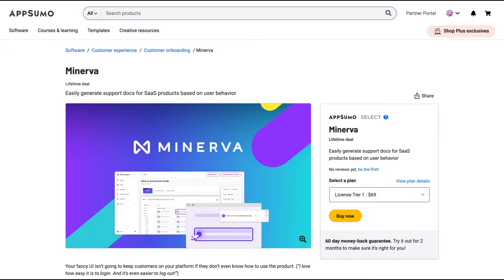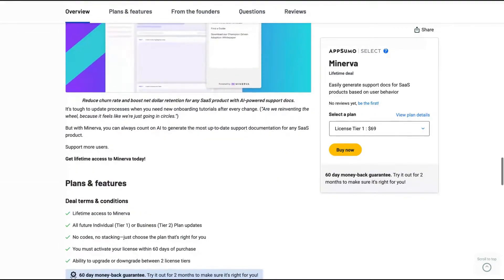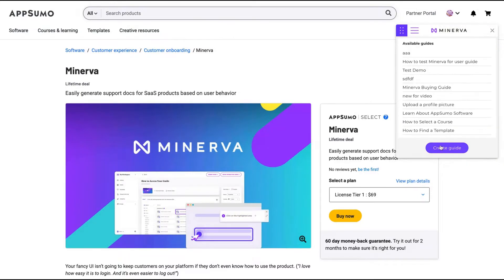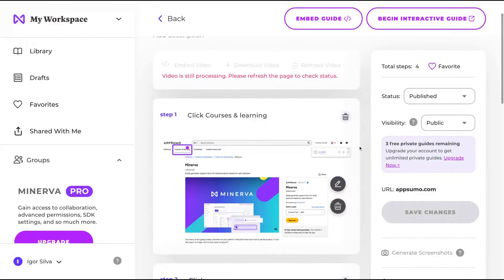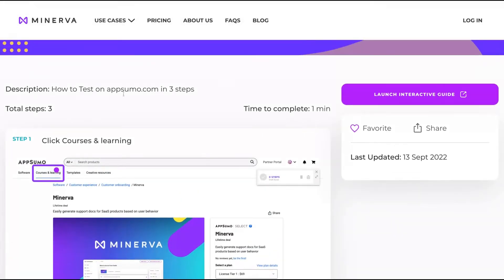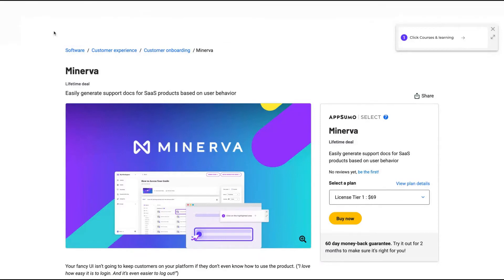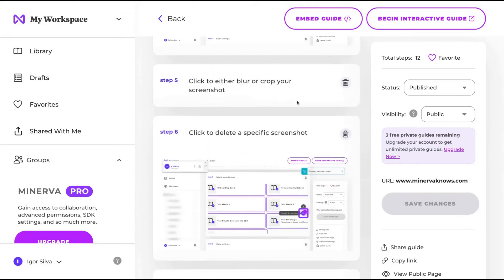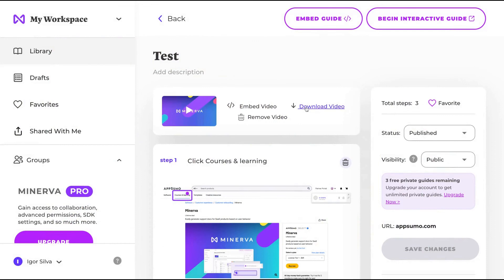How to Create Guides and Tutorials with Minerva AI | Review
FREE EBOOKS